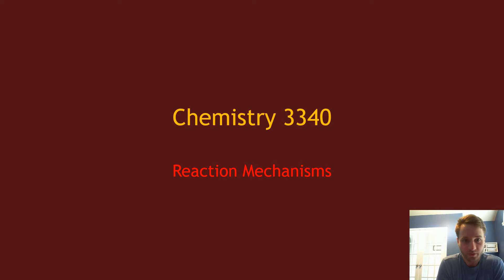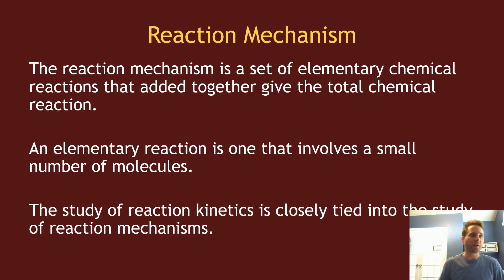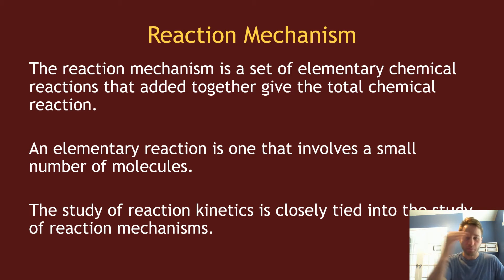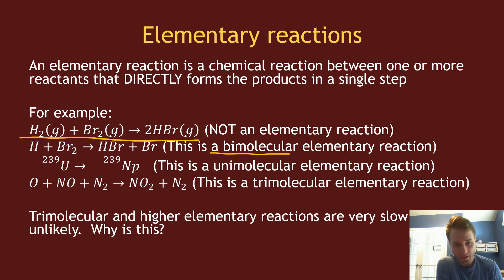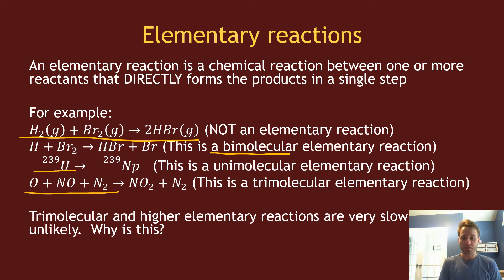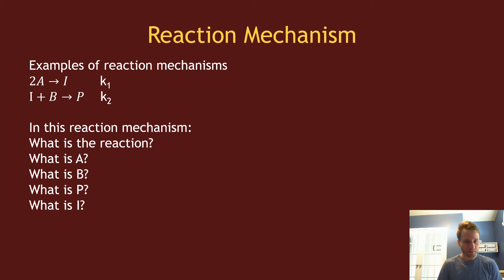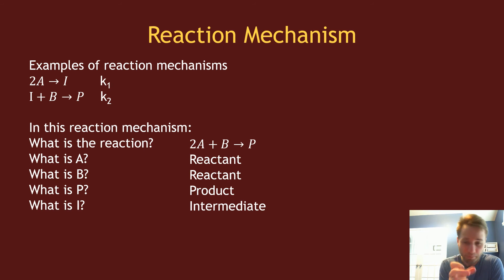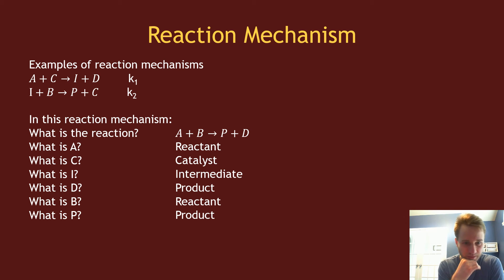Lecture 05 - (1) Reaction Mechanisms